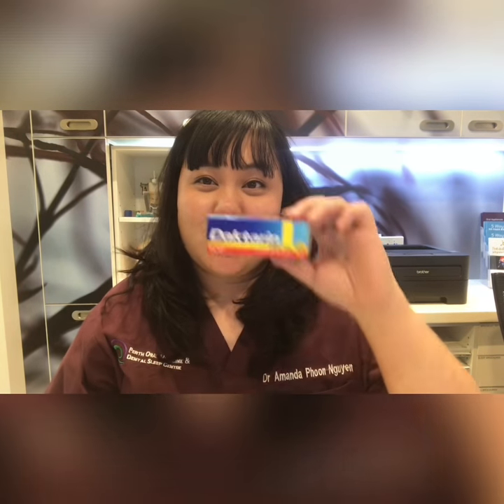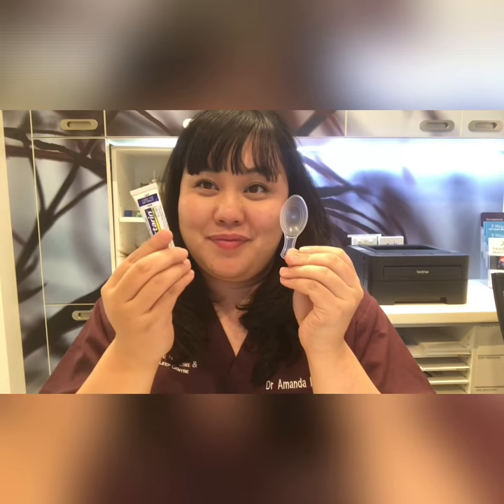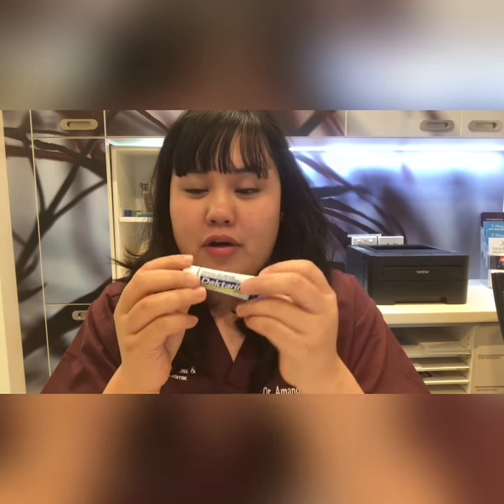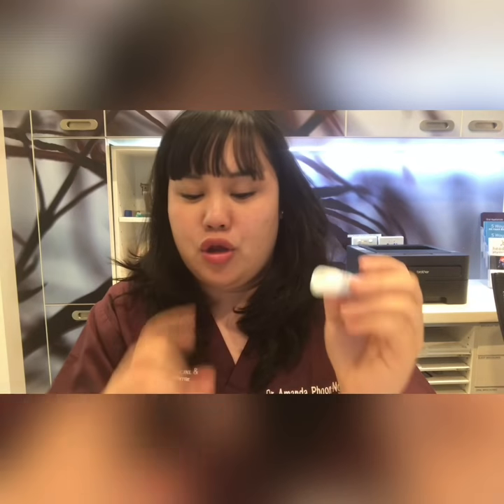How to apply Daktarin (Miconazole) Oral gel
How to apply Daktarin (miconazole) oral gel. Thank you!

Oral Medicine, Amanda Phoon Nguyen